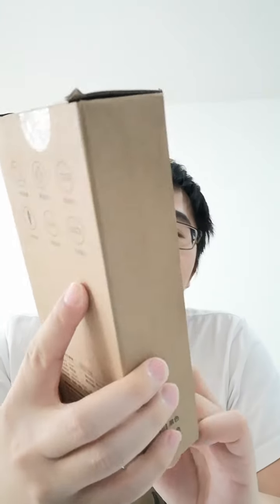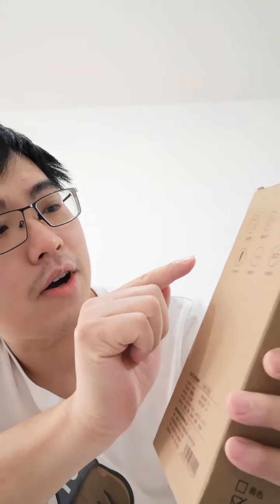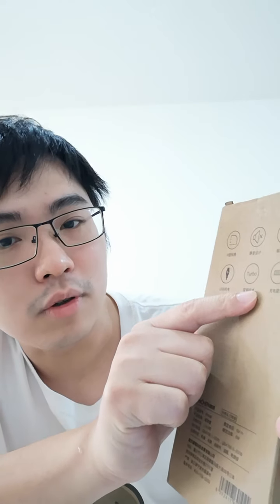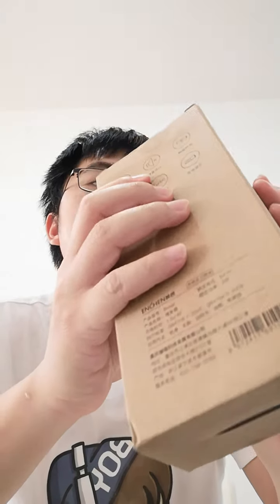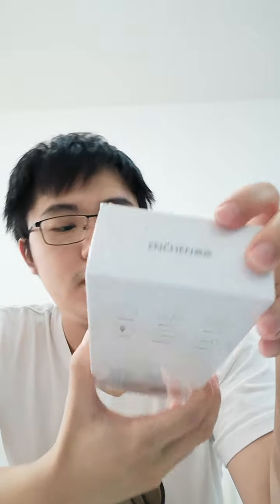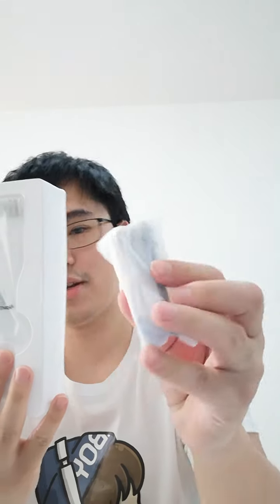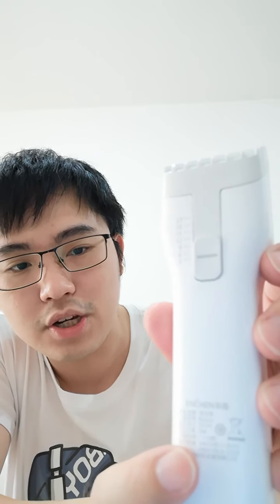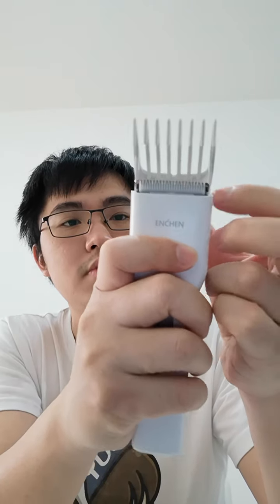Xiaomi Enchen Hair Cliper Unboxing and Review